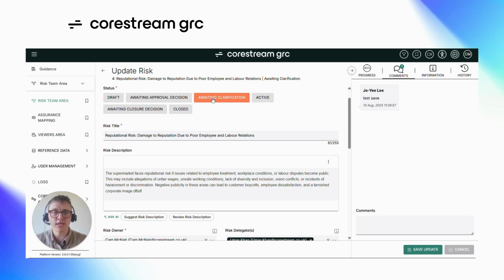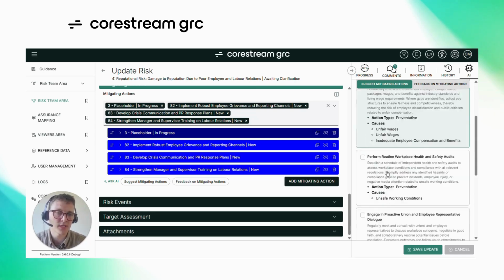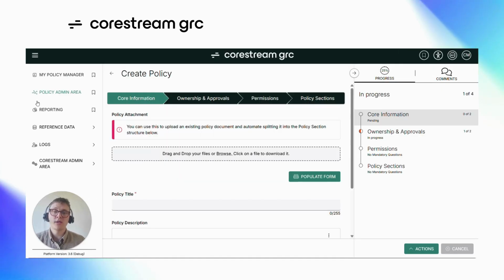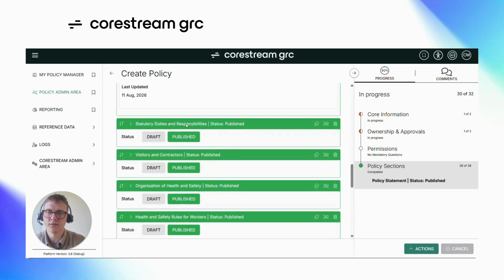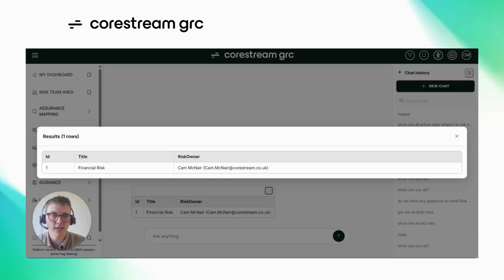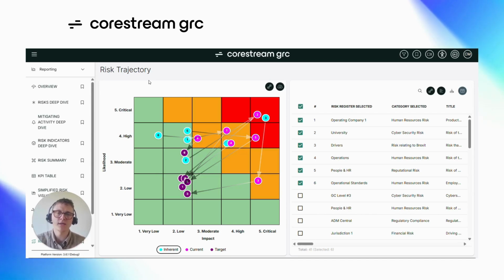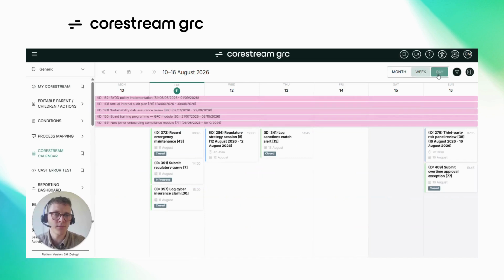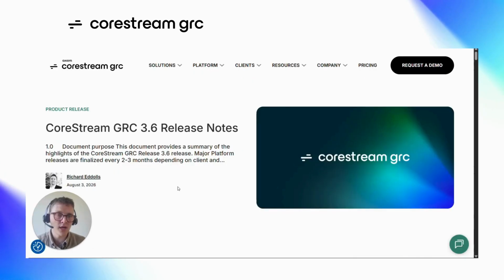Product release 3.6 key enhancements I CoreStream GRC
Discover the latest enhancements in CoreStream GRC 3.6. This release introduces powerful AI-driven capabilities, including an AI Chatbot for querying GRC data, major enhancements to Ask AI, and smarter automation options. Explore new reporting and visualization tools, including the Risk Trajectory Chart, designed to provide clearer insights into risk exposure and support better decision-making across your organization. Enhanced planning features and usability improvements make GRC management more efficient than ever.